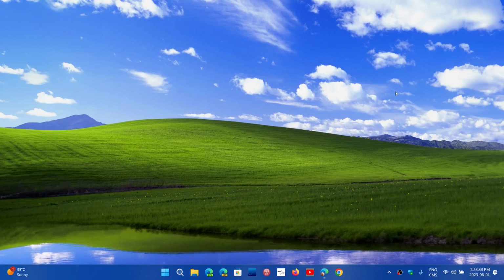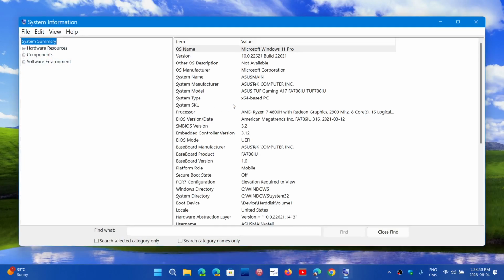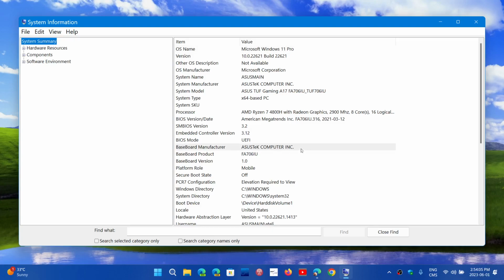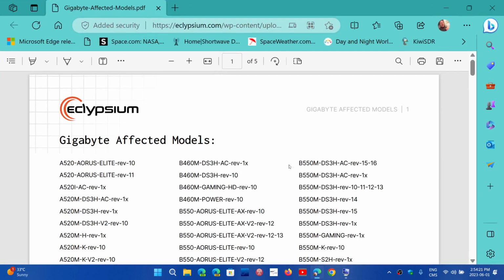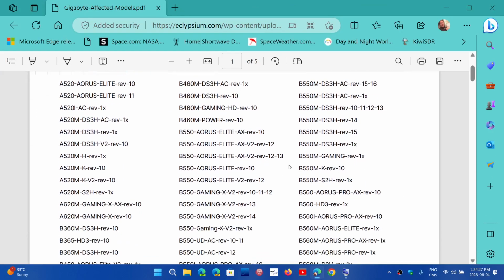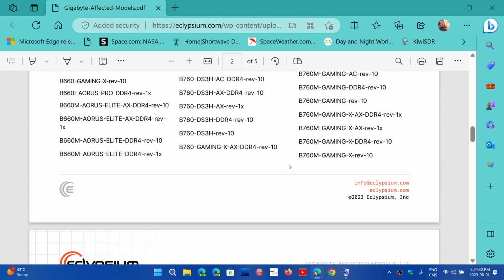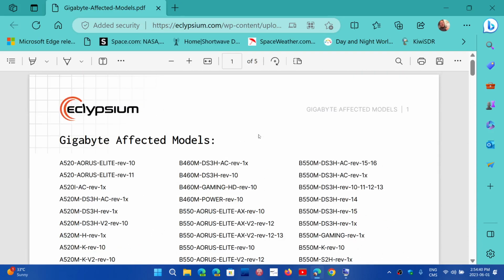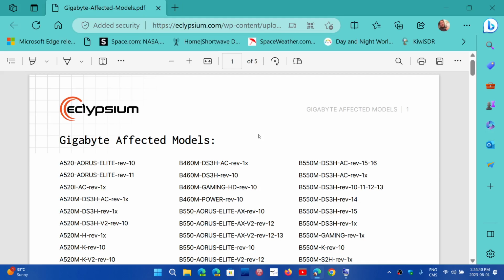IMPORTANT Security Risk for Gigabyte Motherboard owners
A backdoor is creating a security problem for GiGabyte motherbaords